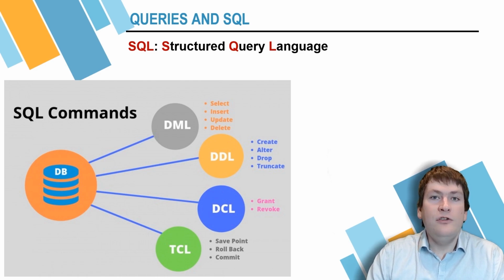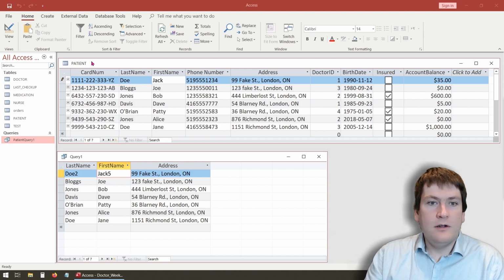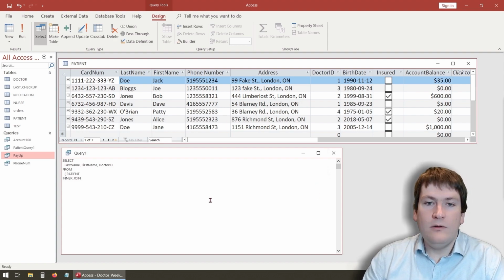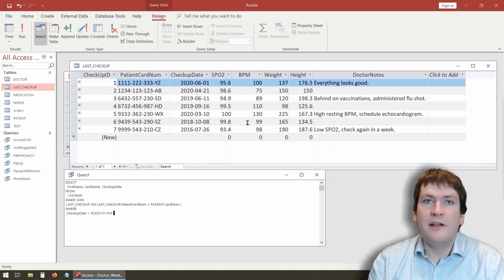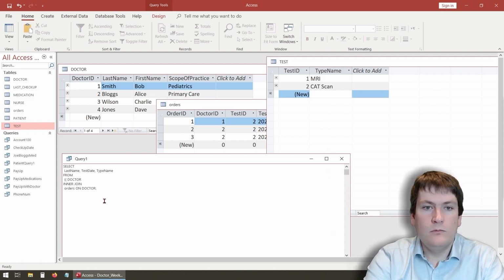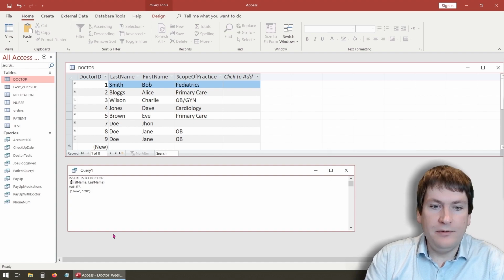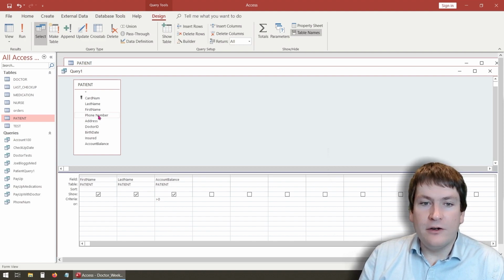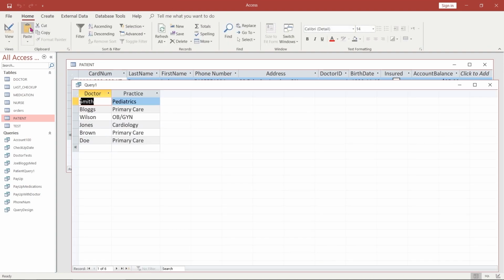CS1032: SQL & Queries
0:00:00 Introduction
0:01:30 Quick Review of SQL
0:04:11 Part 1: SELECT
0:07:07 Using SQL in Access
0:11:21 Simple SELECT Example
0:14:03 Saving a Query
0:15:58 SELECT Example using Fields with Spaces in Name
0:23:15 SELECT all Fields in a Table
0:24:17 SELECT Examples with WHERE Clause
0:30:49 LIKE Example
0:33:19 NOT Example
0:35:04 SELECT Examples with WHERE and BETWEEN
0:40:46 Part 2: INNER JOIN
0:41:45 Simple INNER JOIN Example
0:50:52 INNER JOIN with WHERE
1:09:08 Multiple INNER JOINs
1:18:17 Triple INNER JOIN Example
1:21:17 Many-to-Many INNER JOIN Example
1:25:53 ORDER BY Examples
1:29:56 Part 2B: COUNT
1:39:01 Part 3: INSERT, UPDATE, & DELETE
1:39:16 INSERT
1:47:30 UPDATE
1:54:34 DELETE
1:59:26 Part 4: Query Design Tool
2:00:46 Simple Query Design Tool Examples
2:06:04 Example with Multiple Criteria
2:07:39 Examples with Multiple Tables
2:12:20 Many-to-Many Table Examples (with Sorting)
2:20:20 COUNT with Query Design Tool
2:25:06 Outro